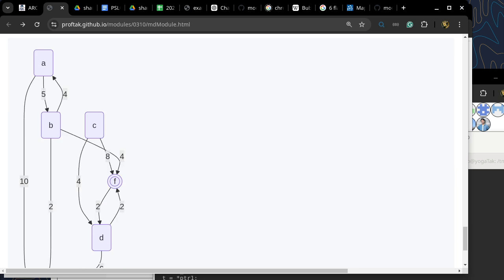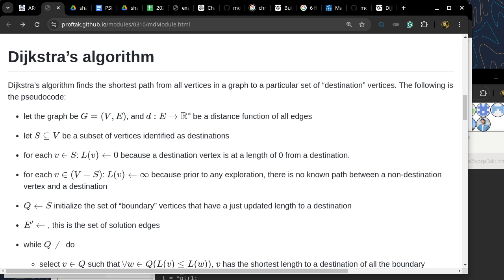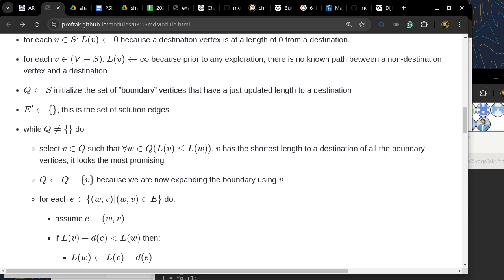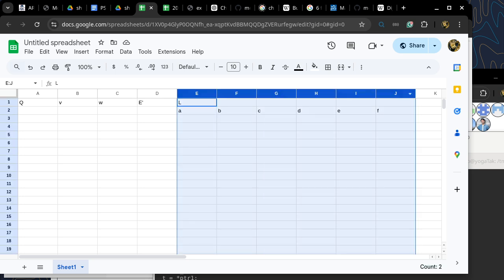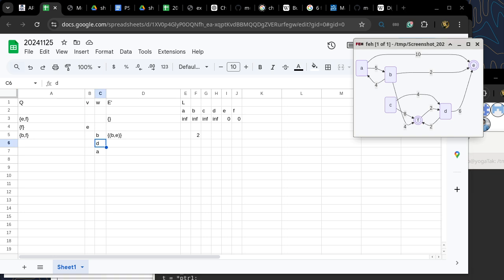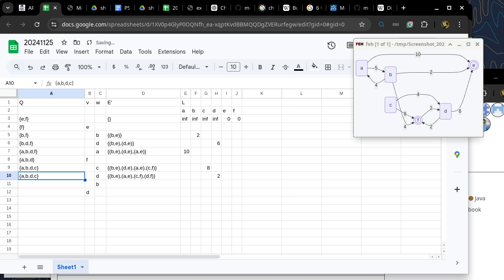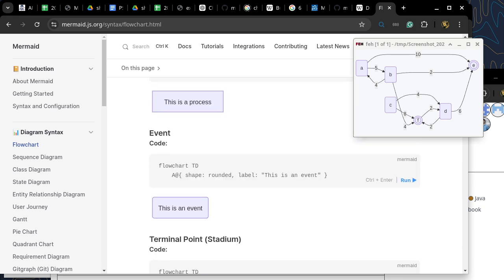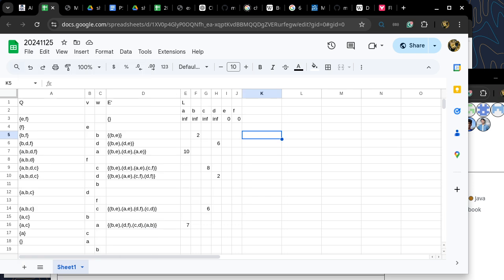20241125 CISP 440